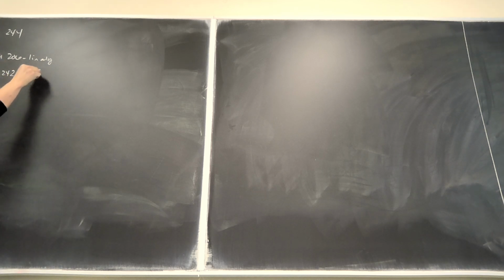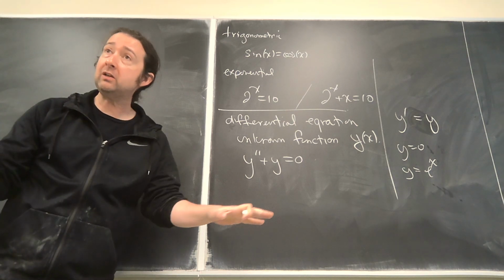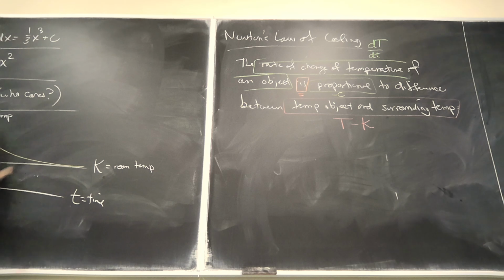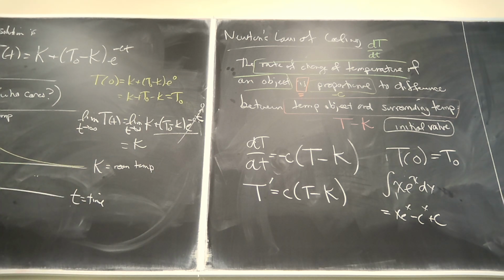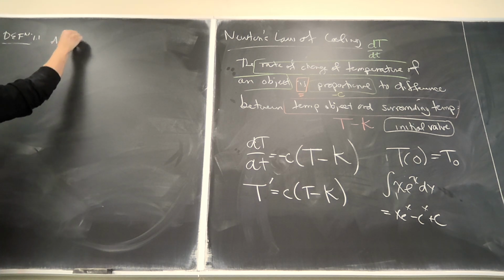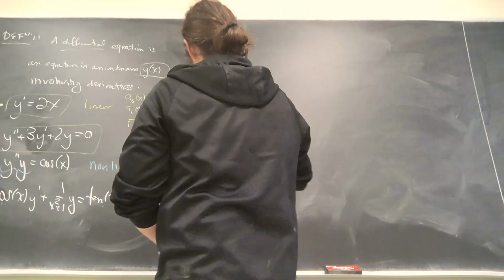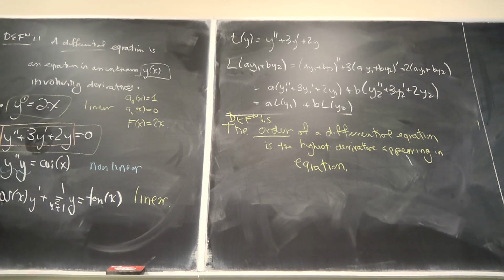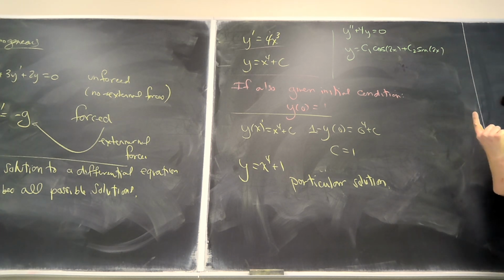Math 244 Honors - Intro and 1.2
Newton's Law of Cooling, basic terminology.
From Annin and Goode's Differential Equations and Linear Algebra.